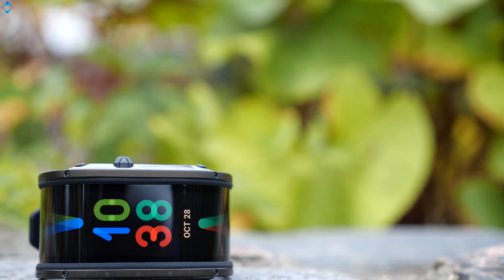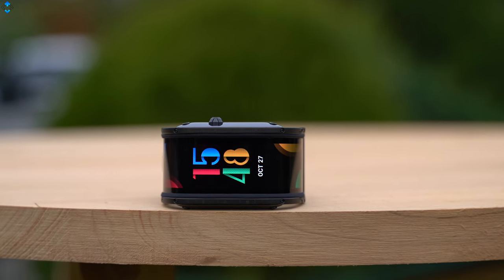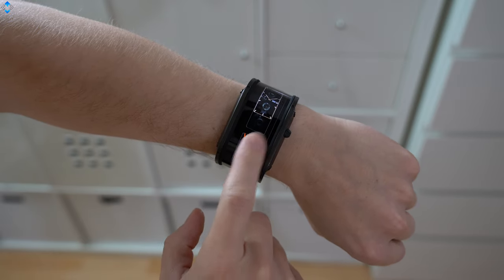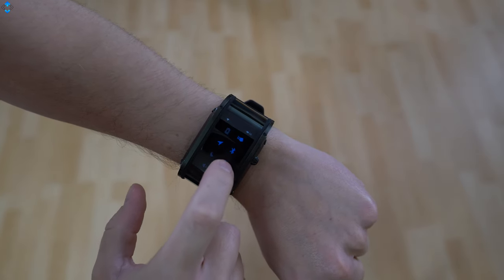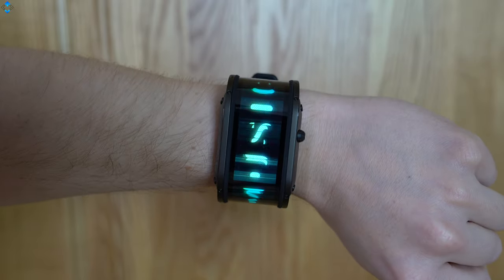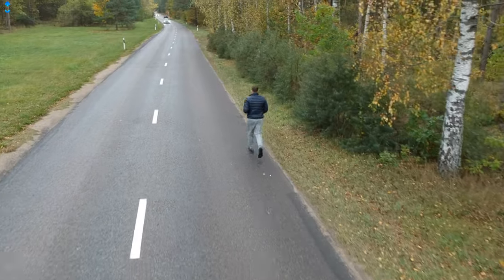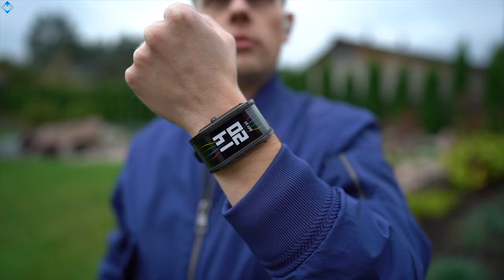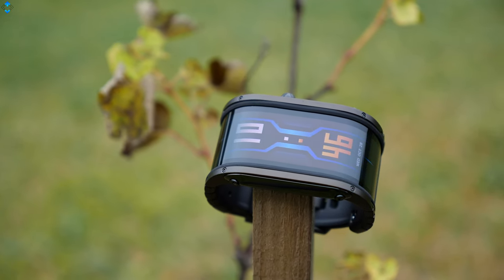Nubia Watch Review - The Most Futuristic-looking Smartwatch?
ESSENTIALS:

1. Main Camera

2. Secondary camera